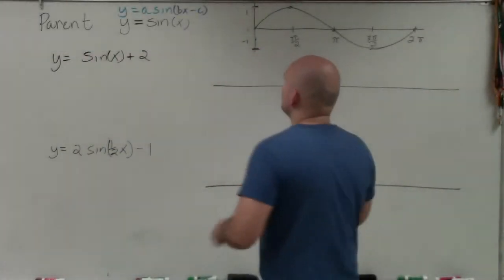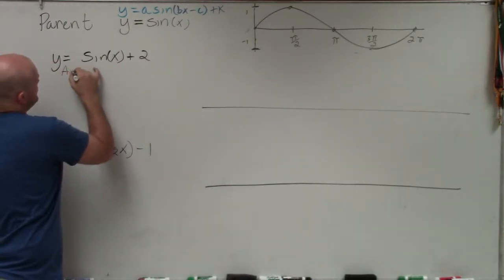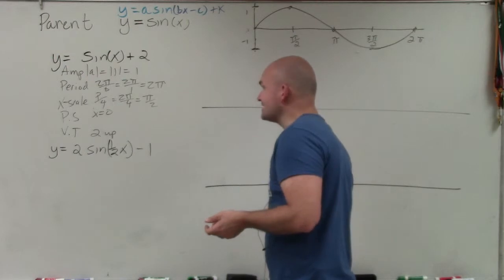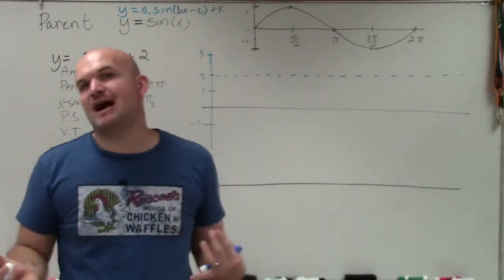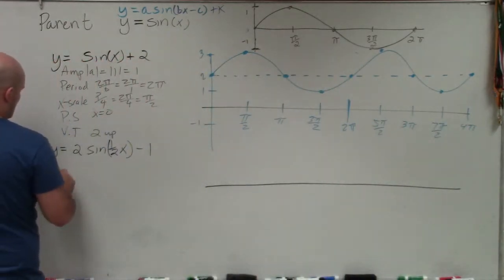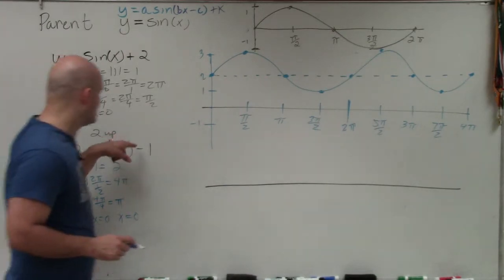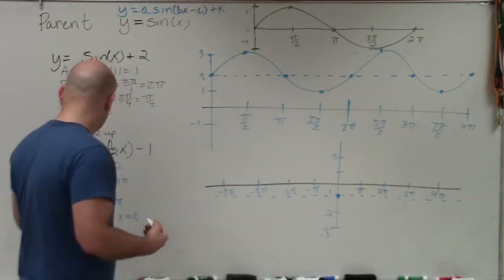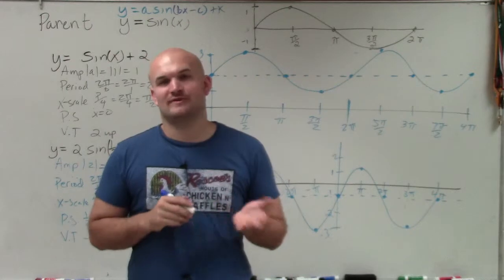Master Graphing Sine Graph with a Vertical Translation